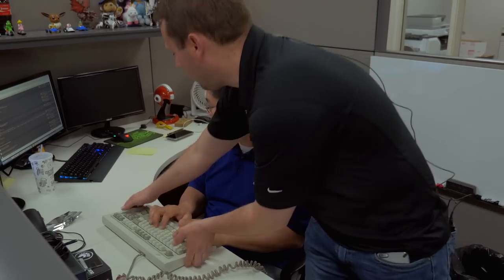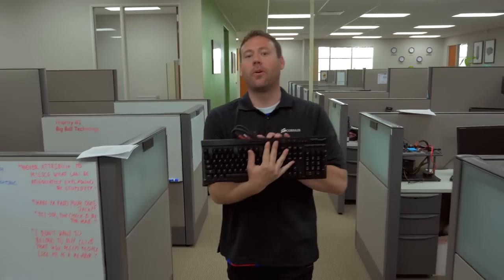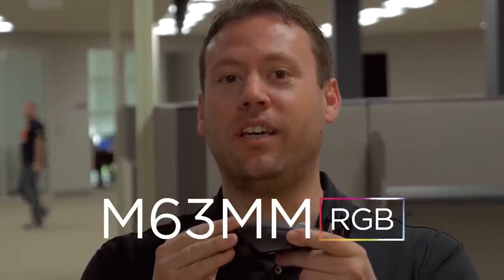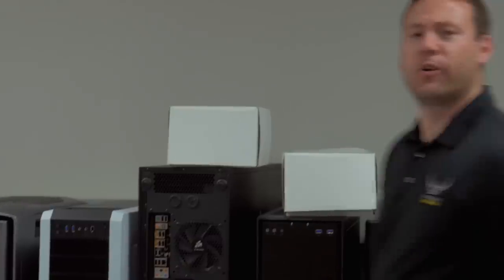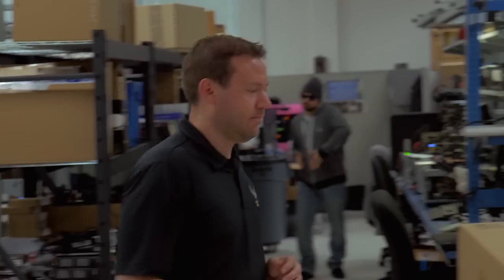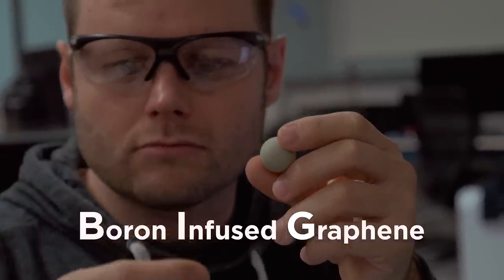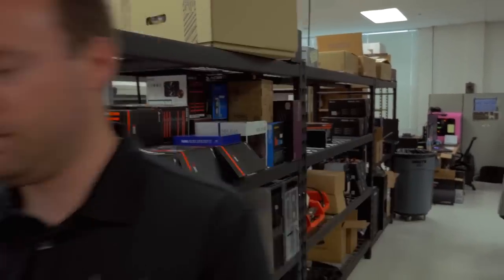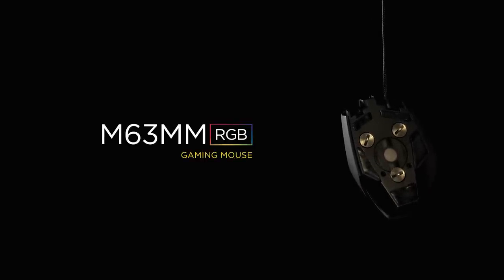Corsair M63MM RGB Mechanical Gaming Mouse Intro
The "M" is for "mechanical."